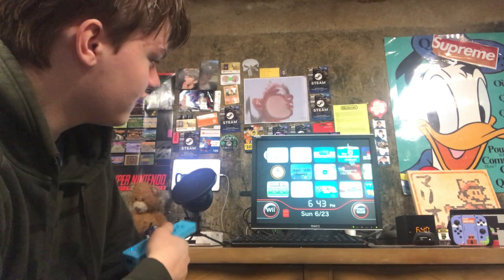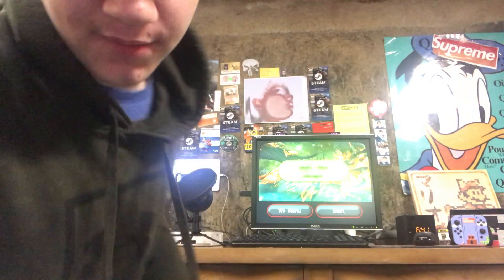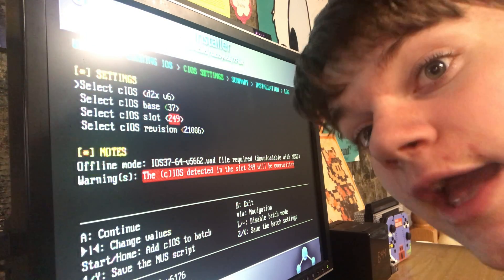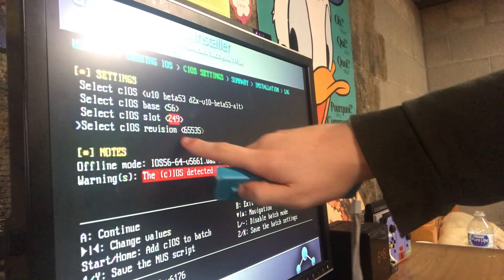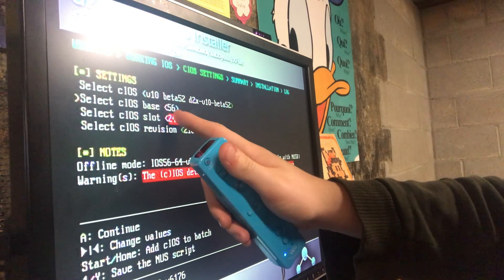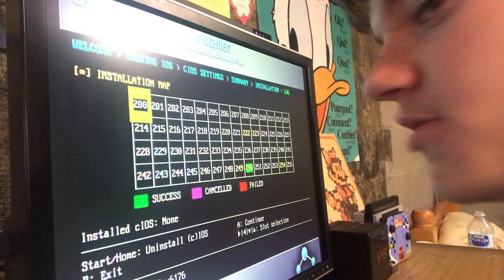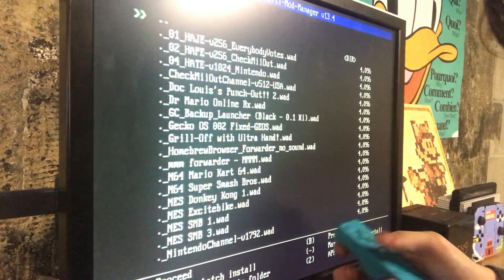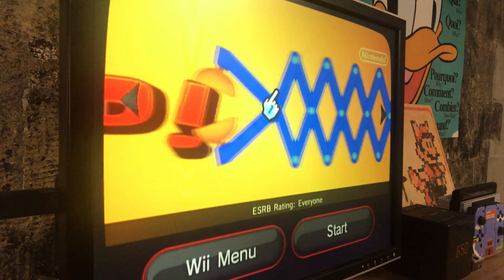WAD Managers - ryaltheamazing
On January 31, 2019, the Wii Shop Channel shut down for good. Since then, you couldn't download any WiiWare. Luckily for you, there is a way to re-download all of your favorite WiiWare, using homebrew!